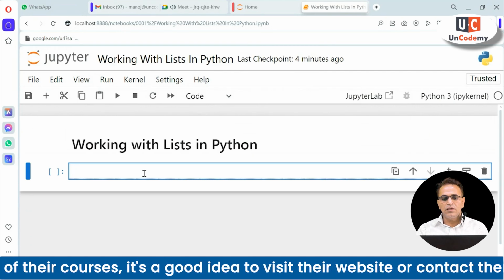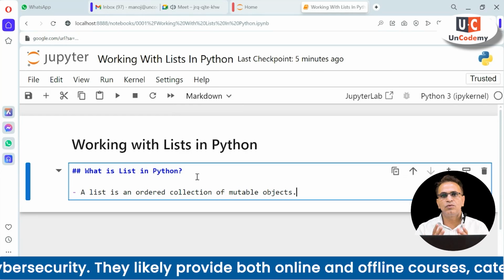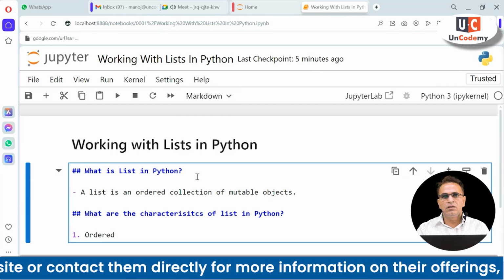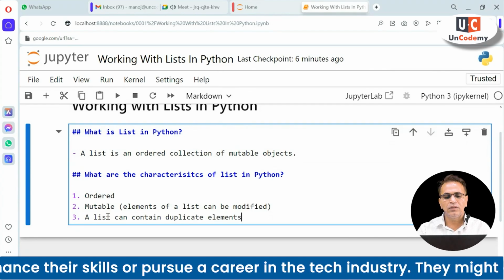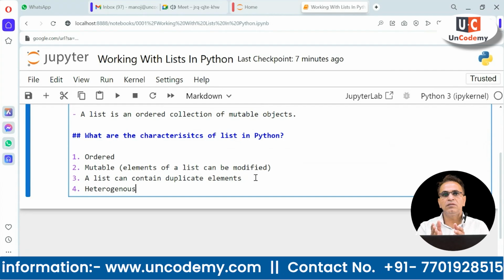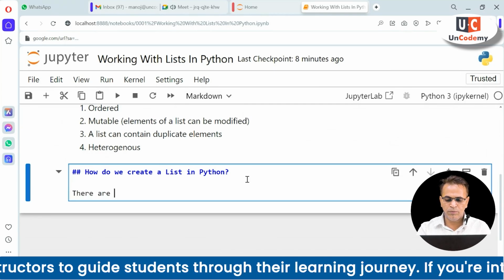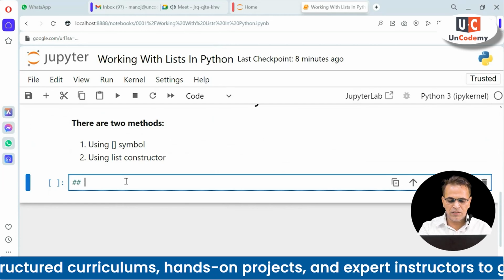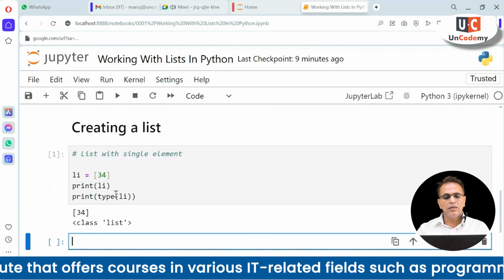Working with List in Python-Part-1 | Data Science Course in Noida | Uncodemy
Welcome to Part 1 of our Python series where we dive deep into working with lists! Lists are one of the most versatile data structures in Python, essential for any data science project. In this video, you'll learn the basics of lists, how to create them, and manipulate their elements effectively. Whether you're a beginner or looking to refresh your skills, this tutorial is perfect for you.

📞 Reachable At:
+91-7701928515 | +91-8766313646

• Software Testing
• Data Science
• Full Stack Development
• Data Analytics
• Java
• Python
• AWS
• Machine Learning
• Artificial intelligence

   / uncodemyofficial

  / uncodemyofficial

   / uncodemy

  / uncodemy